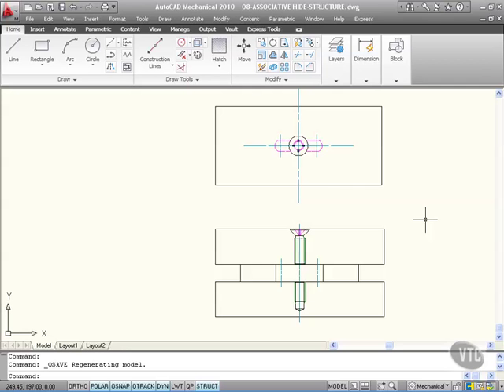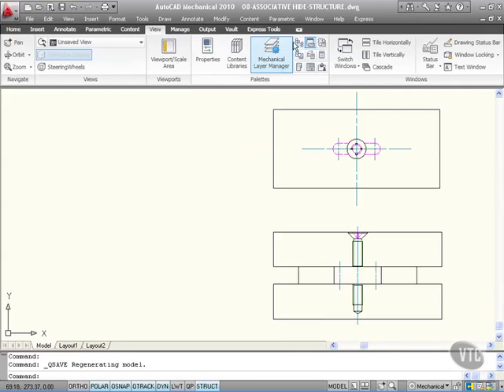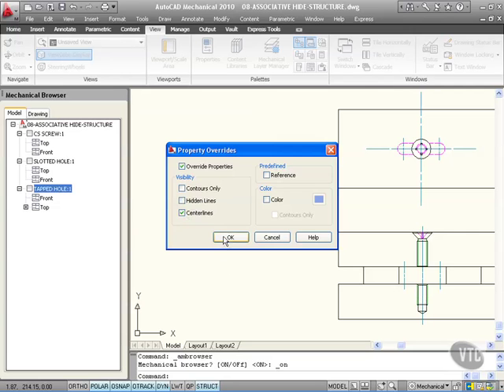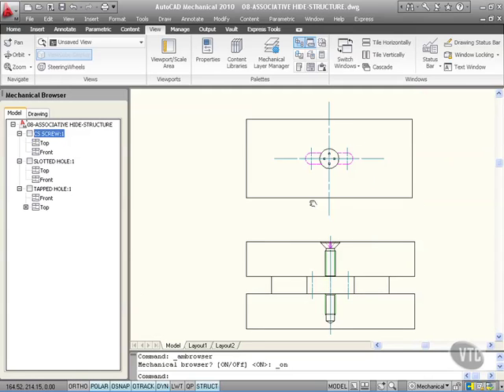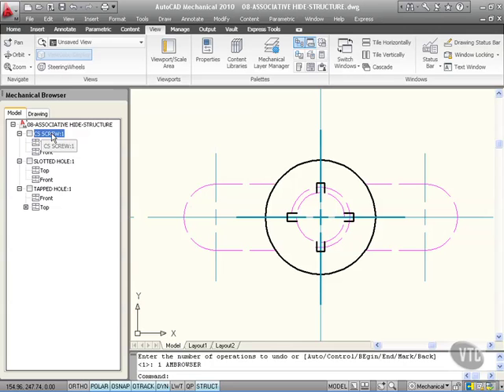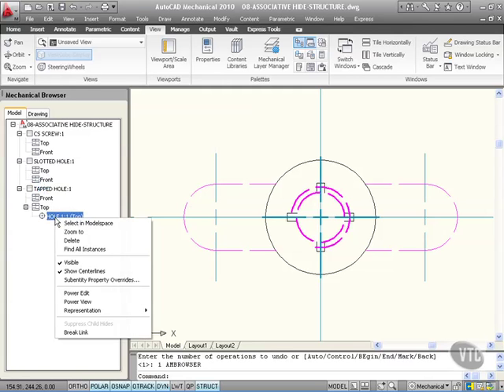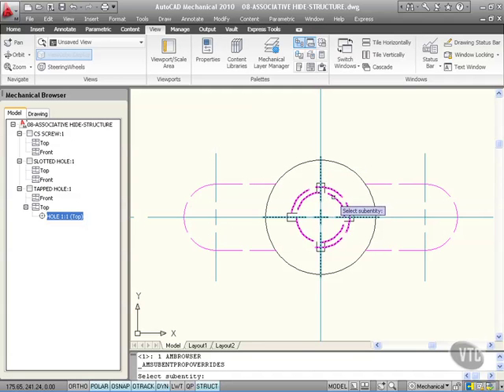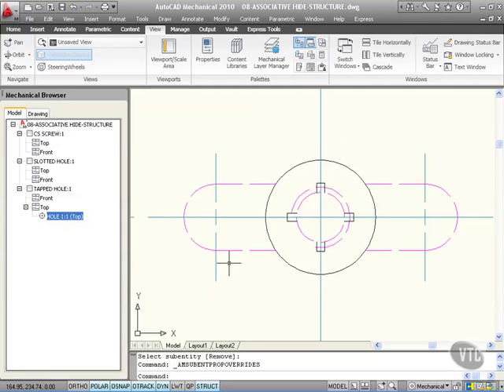Kientruc24h.net -08 11. Associative Hide - Using Structure pt. 1.mov